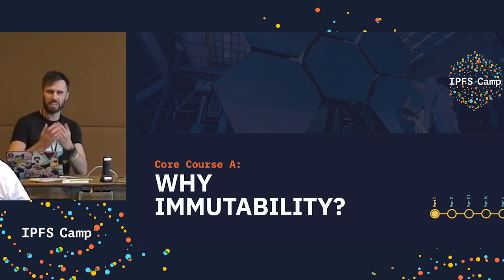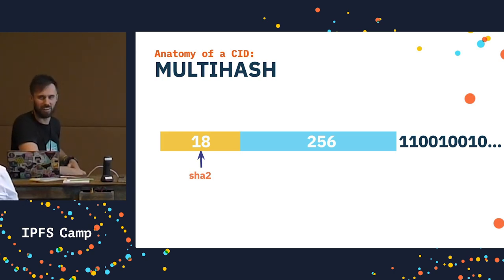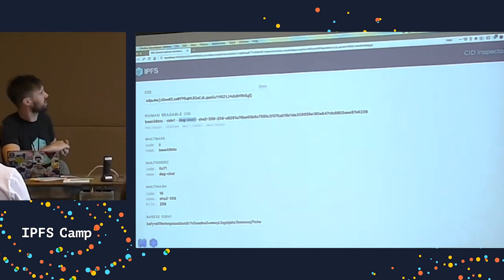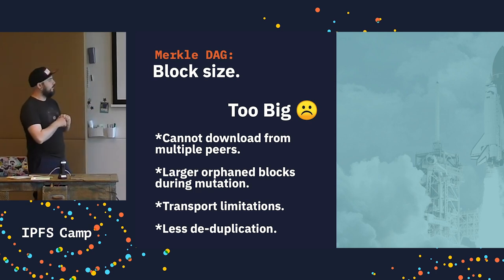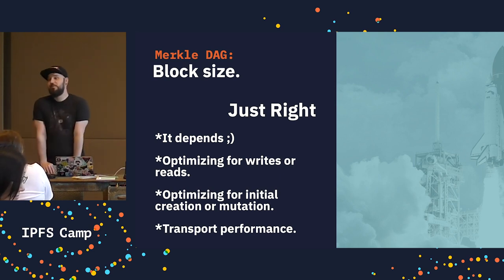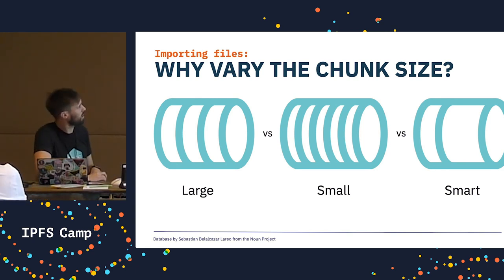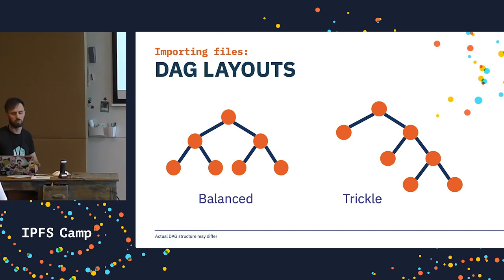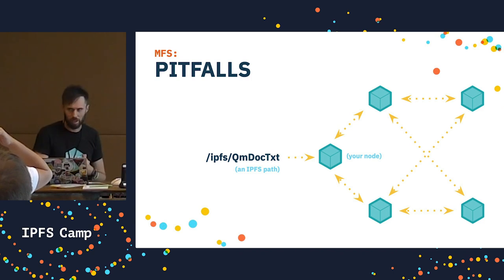How IPFS Deals With Files - IPFS Camp Workshop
This course from IPFS Camp 2019 is a deep exploration of the reasons behind immutable data, how we address immutable data, the data structures IPFS creates, and the different ways of interacting with files in IPFS. Follow along with ...